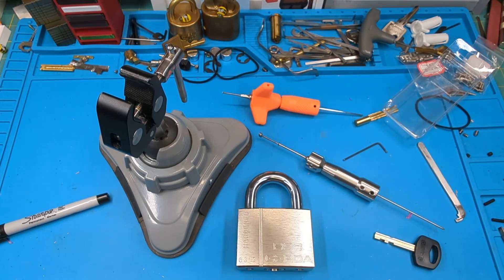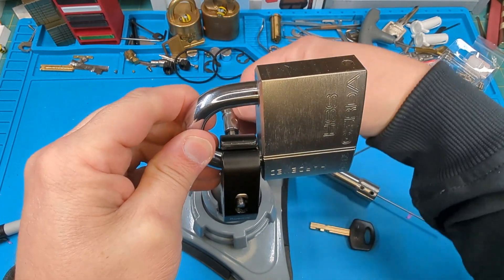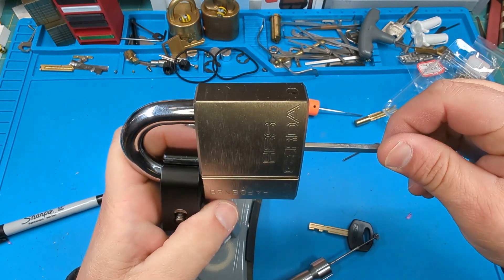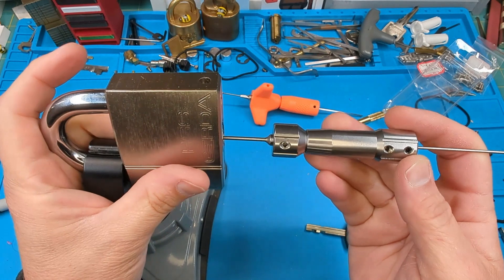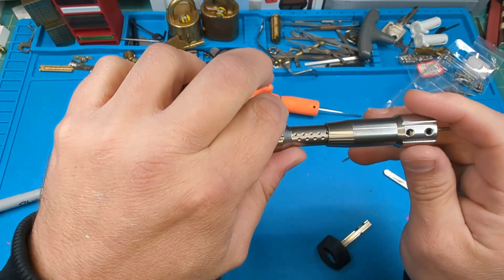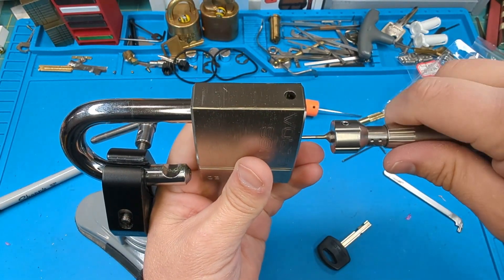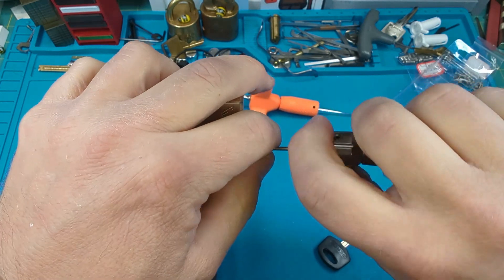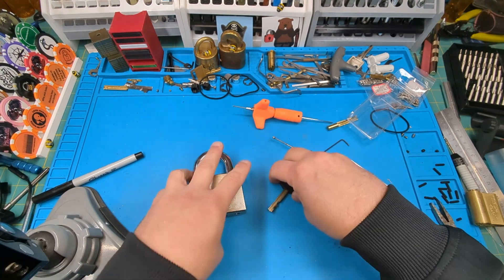(79) Gerda HSS DD Padlock picked and gutted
Gerda HSS DD Padlock picked and gutted.